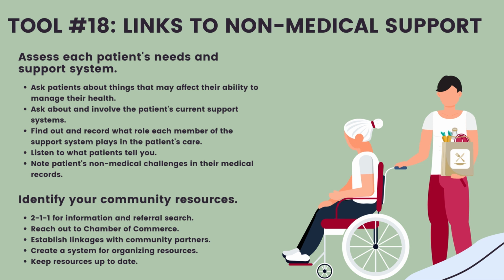Advancing Health Literacy: Improving Supportive Systems for Clinical Settings